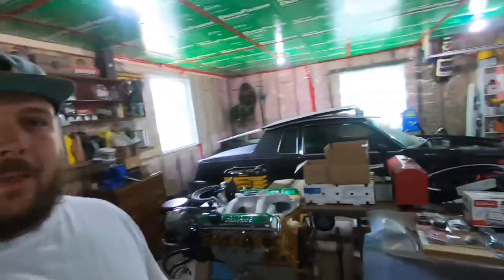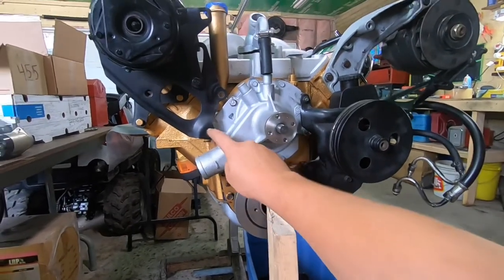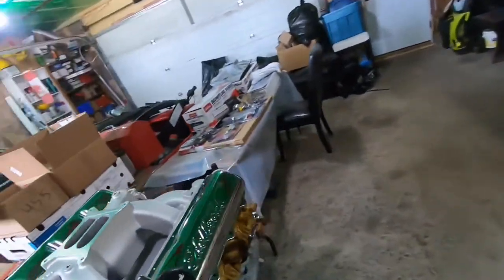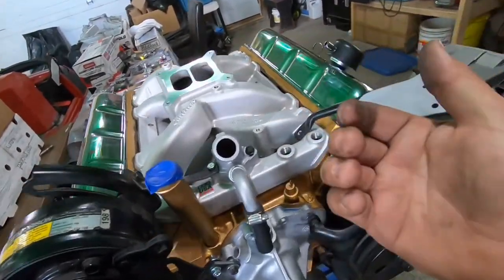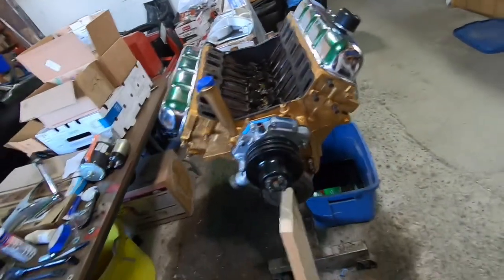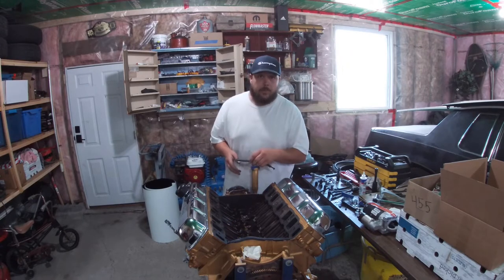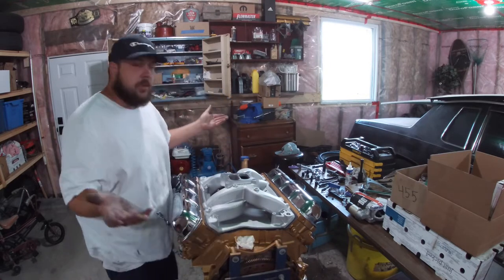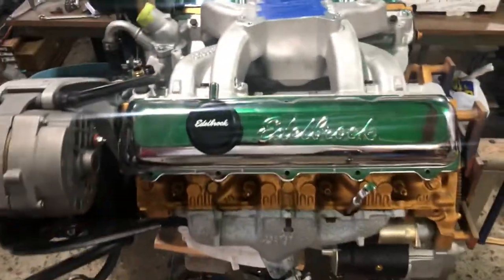455 Big Block Swapping a 1985 Cutlass 442 part 3 (The Engine Is Ready)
455 Big Block Swapping a 1985 Cutlass 442 part 3 (The Engine Is Ready)

This episode i get my 307 accessory drive onto the 455 and show what mods are required!

Heres a look at the build list for this engine we will get into the car it self soon

Build list
1968 F block, C heads, N crank
Stock valves and springs
Stock 455 flywheel
Stock water pump
Stock pistons
Stock push rods & rockers

New stuff and Part #’s
performer Cam/Lifter kit - EDL - 2152
performer air gap Intake -EDL - 7551
Timing chain - EDL - 7813
Oil pan - Spectar - 5496
Damper - Dorman - 594-117
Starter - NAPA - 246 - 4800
Valve covers - EDL - 4485
Breather - EDL - 4403
Breather with nipple - EDL - 4413
Pipe plug kit - EDL - 8052
Thermostat - mr gasket - 4364
Gasket kit - FEL - 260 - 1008
Intake gasket w/t valley pan - FEL - 96004
Intake gaskets no valley - FEL - 1356